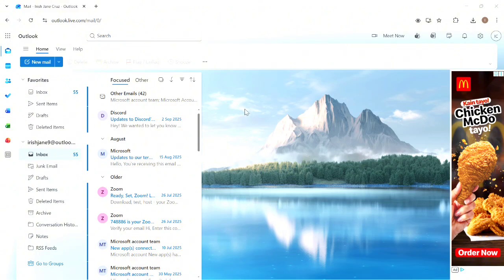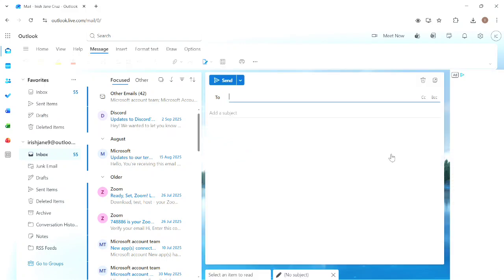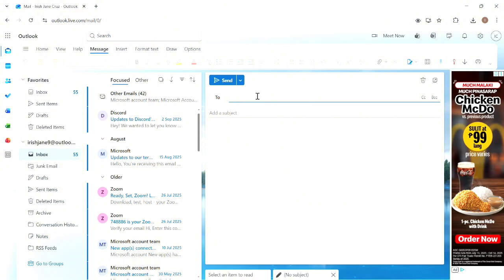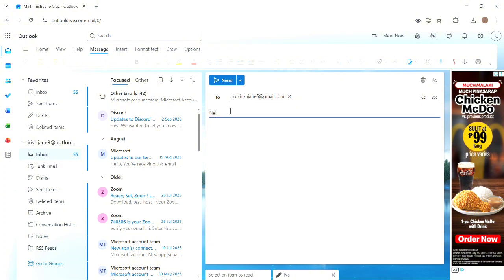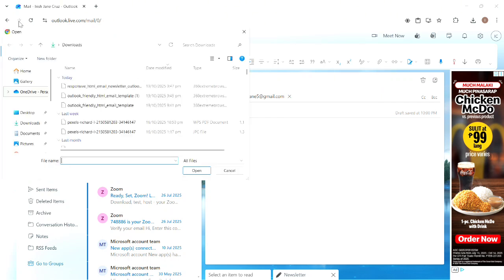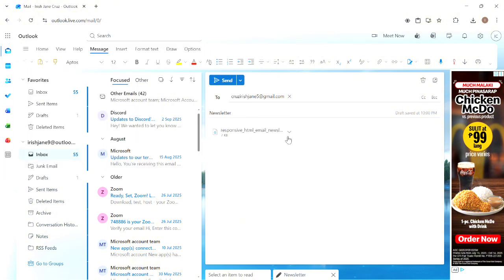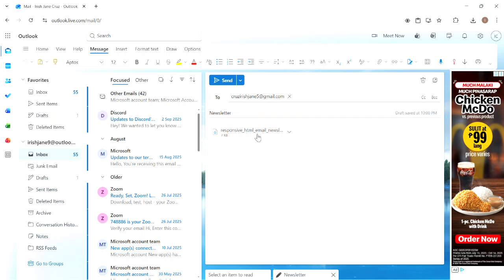How To Insert and Send HTML Email Newsletters in Outlook 2025 (SIMPLE GUIDE)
Want to send a professional-looking newsletter directly from Outlook? In this step-by-step tutorial, you’ll learn exactly how to insert and send HTML email newsletters in Outlook without losing formatting or images.

This guide shows you how to import your HTML file, embed it correctly, and preview your design before sending. Whether you’re using Outlook Desktop, Outlook Web, or Office 365, this method ensures your newsletter looks clean and consistent across all devices.